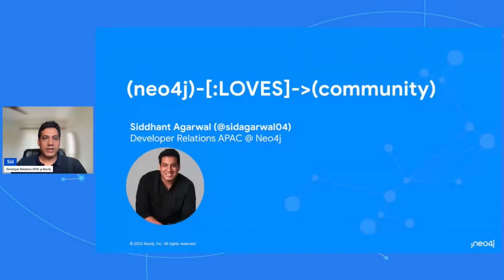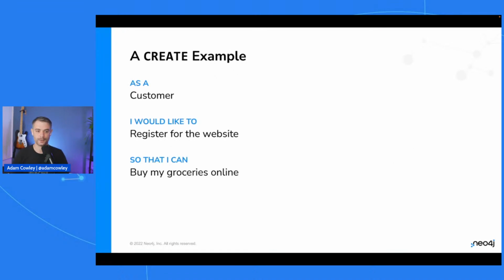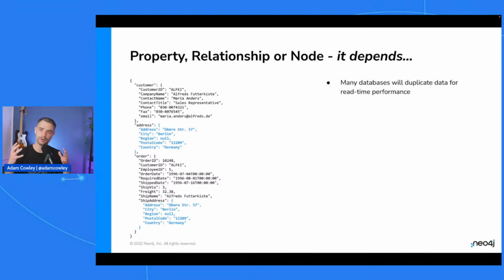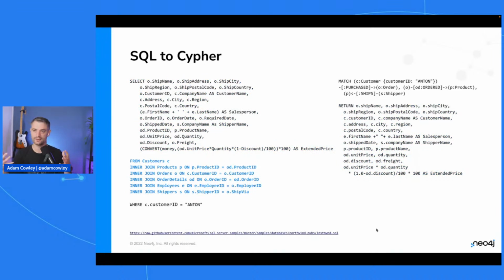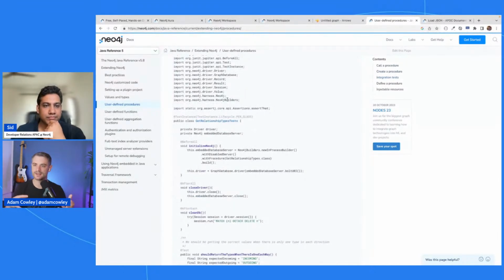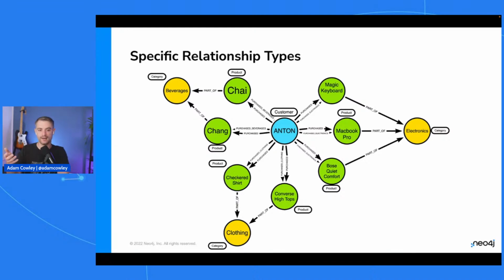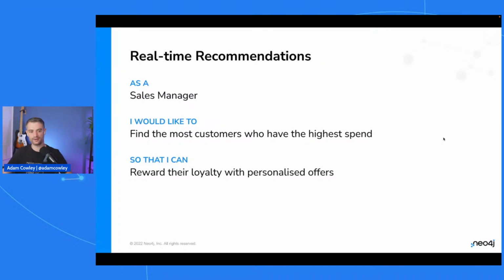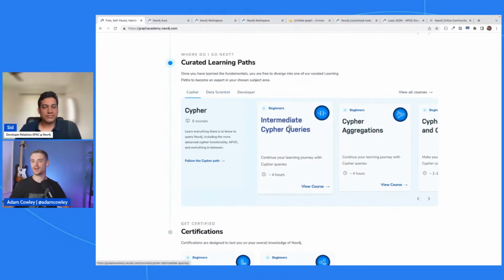APAC Training Series - Intermediate Cypher and Data Modelling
This is the second session as part of the APAC training series.

Session #2: Intermediate Cypher, Data Modelling and Importing Data

Cypher
Learn everything there is to know to query Neo4j, including the more advanced cypher functionality, APOC, and everything in between.

Data Modelling
What is a graph data model? Modeling nodes and creating nodes for an instance model. Modeling relationships and creating relationships for an instance model.